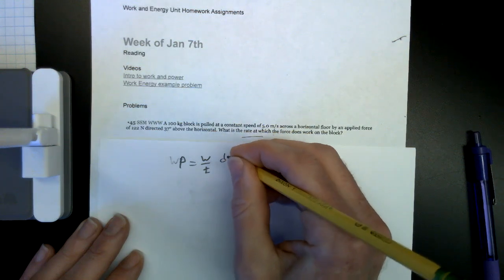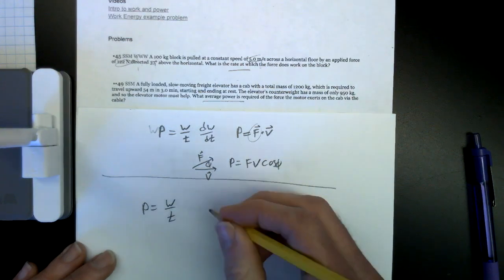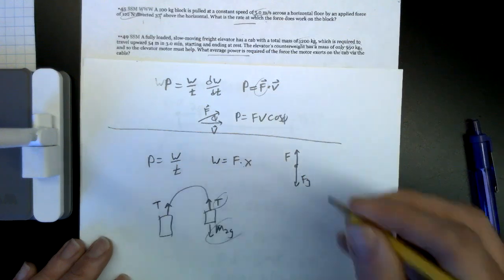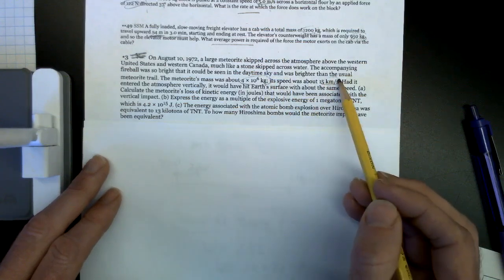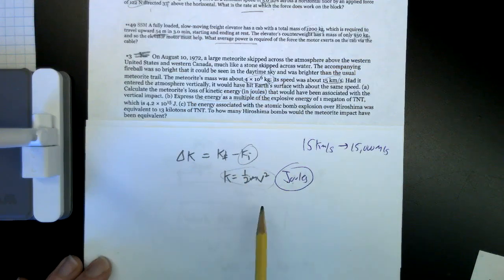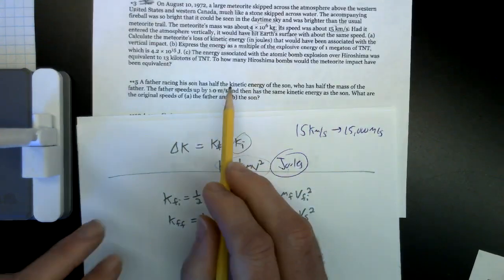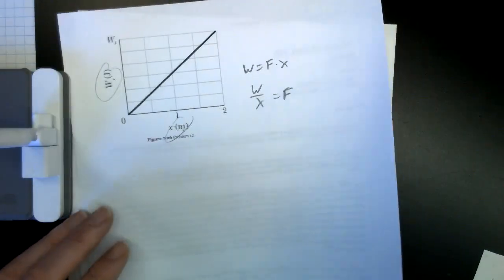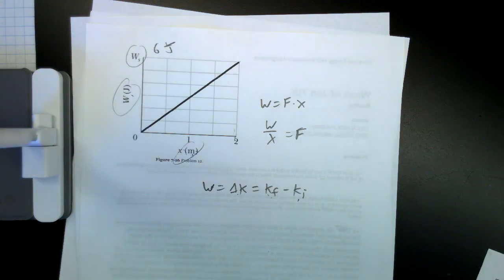How to start Week 1 problems